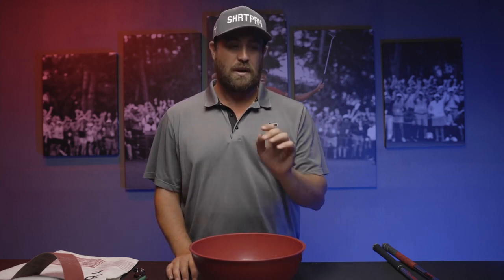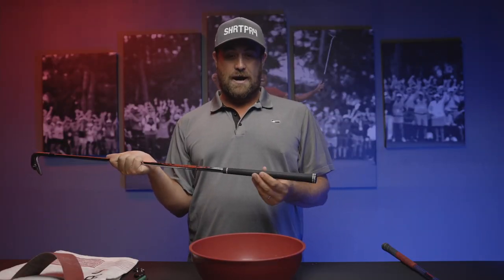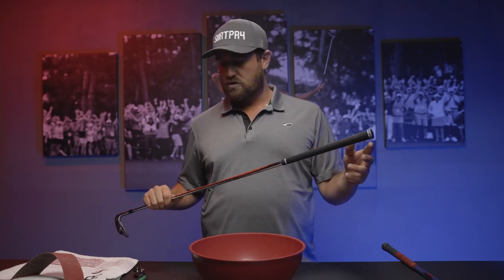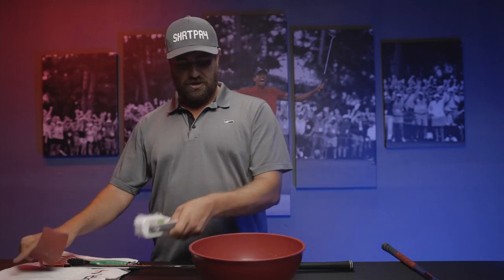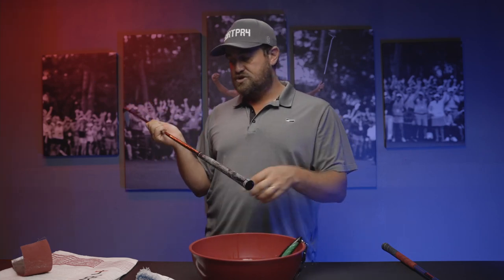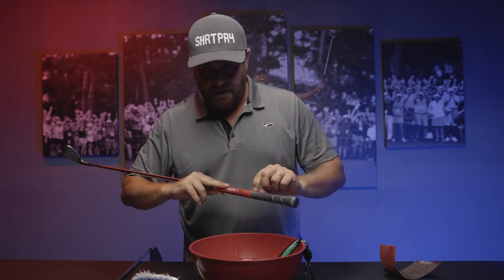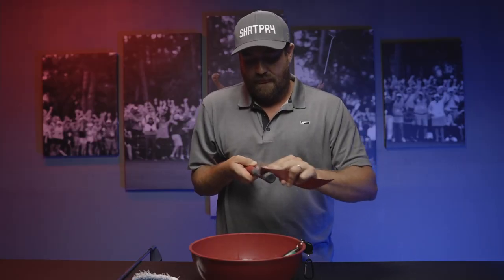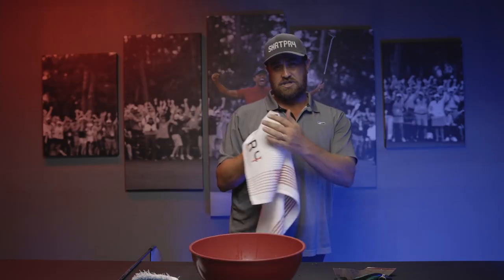SP4 Hacks: How to Clean Your Golf Grips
Golf season is in full swing, so make sure you’re the smoothest player on the course by giving your golf club grips a thorough clean. On this episode of SP4 Hacks, we share the best tips and tricks on how to keep your grips clean.